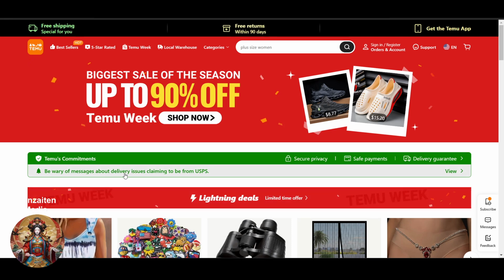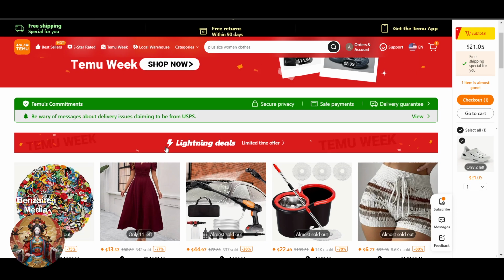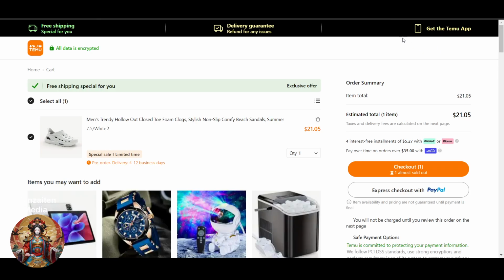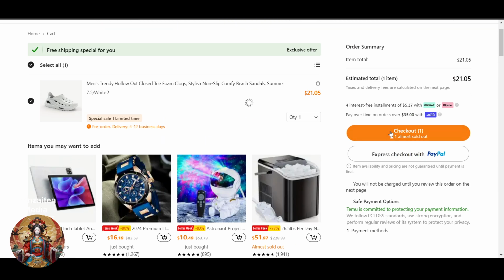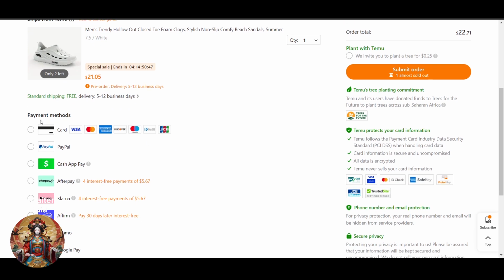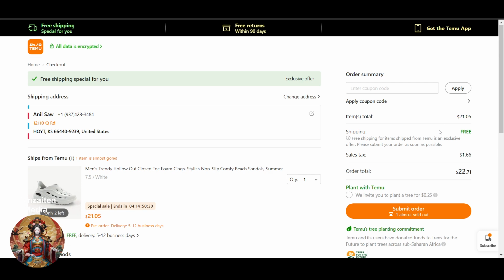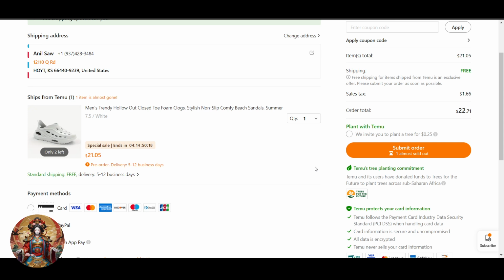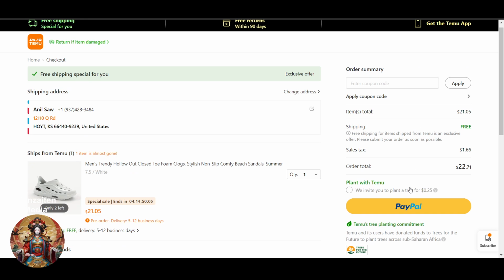How To Use Temu Gift Card | How To Pay With A Gift Card On Temu